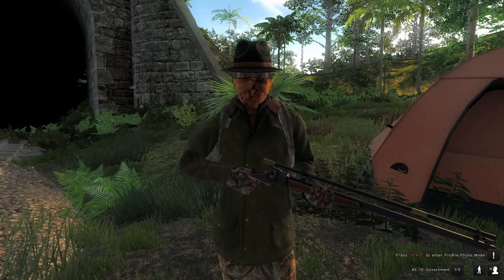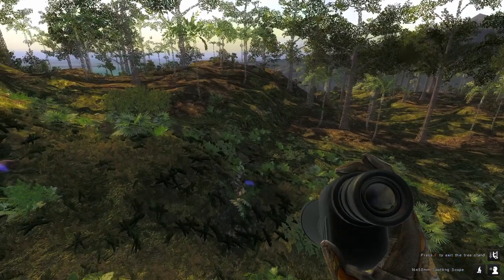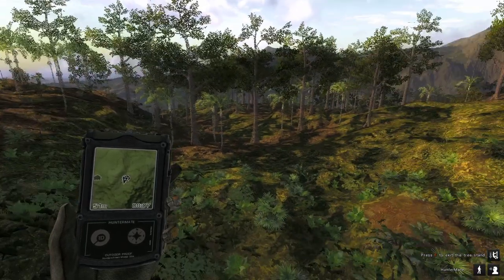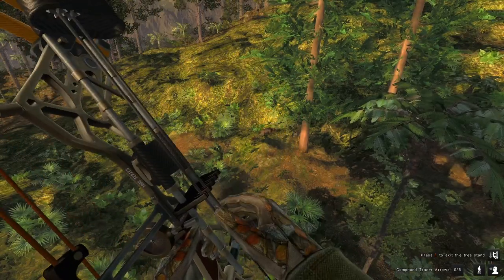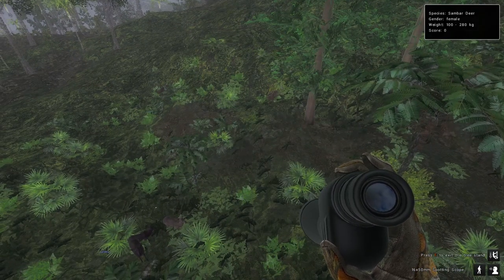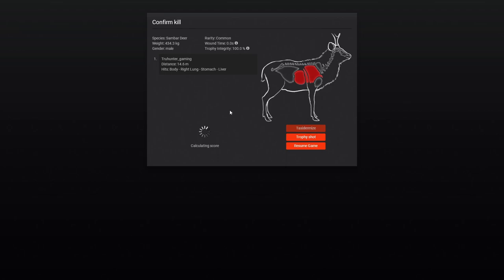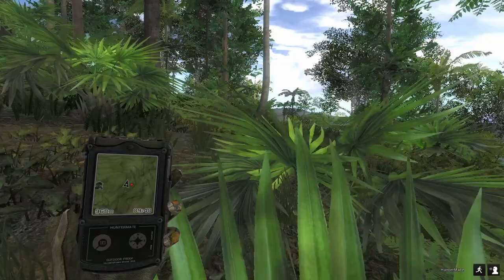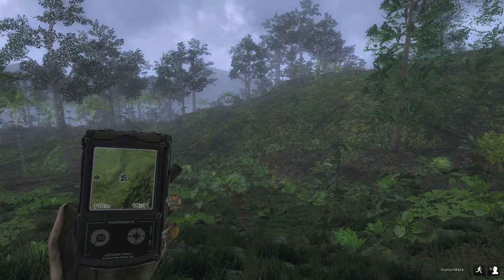This is INSANE | So many Sambar Deer in One Spot | theHunter Classic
On this occasion we head over to Piccabeen Bay to Hunt Sambar Deer in a VERY PRIME location. We managed to kill a few decent stag sambars and see MANY females from this location. In this video I give you HOW TO attract sambar and where to find them throughout the reserve as well for the tent/stand location that I use. theHunter Classic

Channel Goal for the year: to reach 1000 subscribers and 4000hrs in watch time so we can get the channel monitized!!